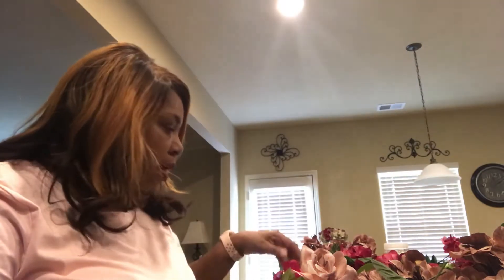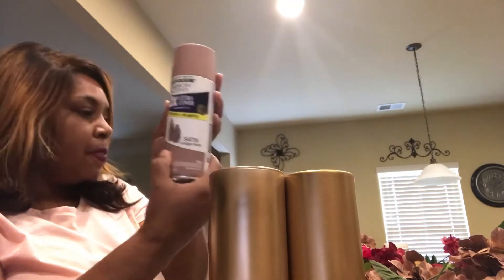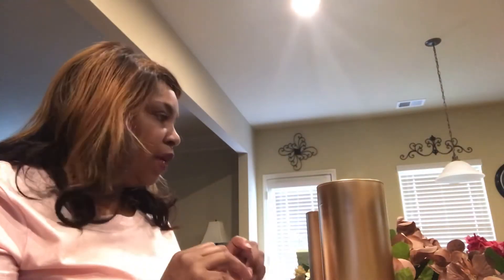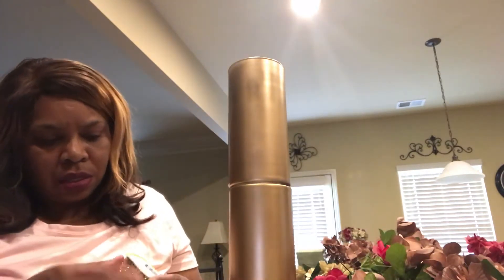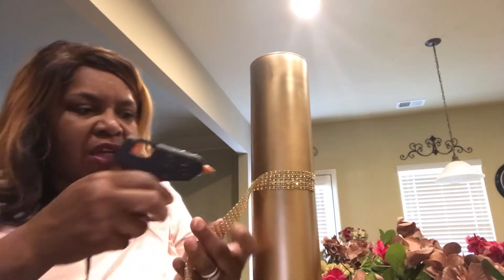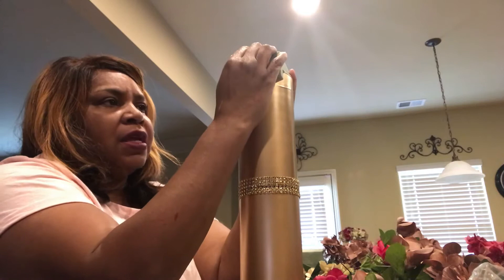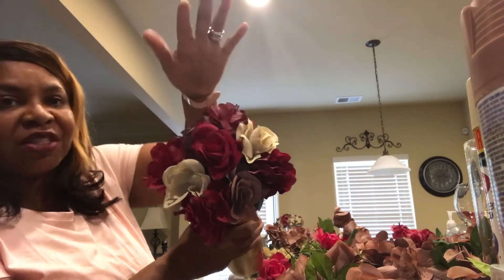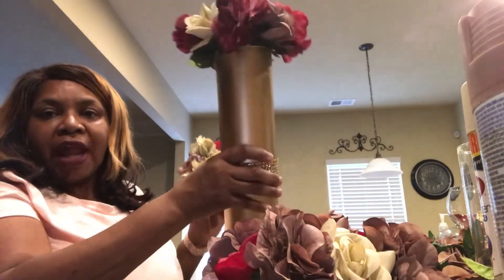DIY Wedding Centerpiece part 8